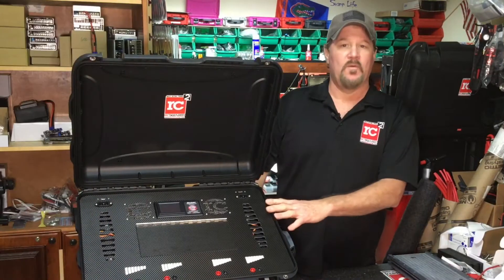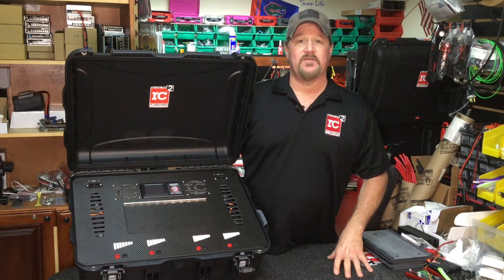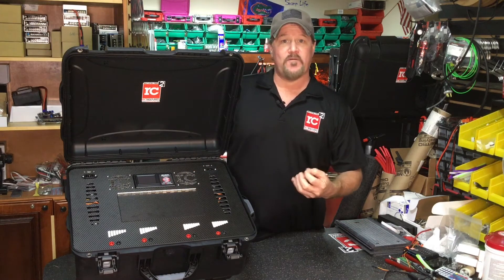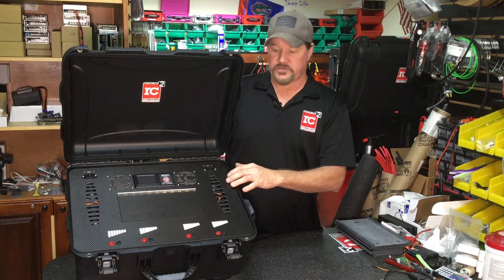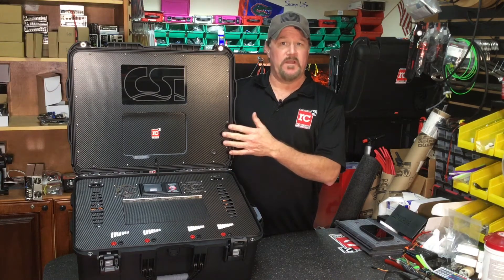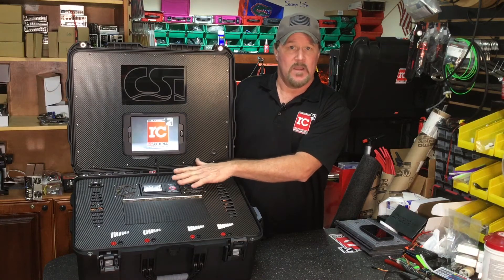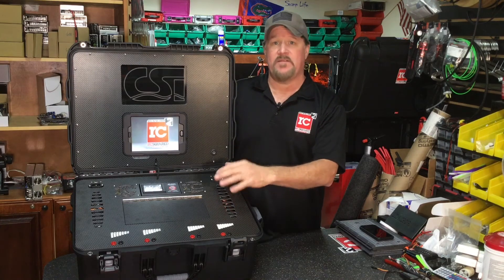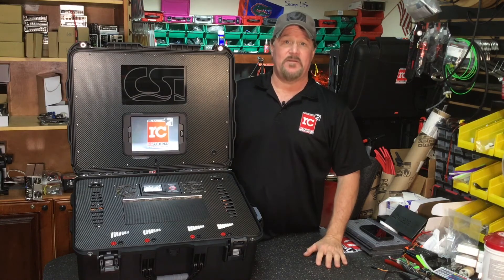RC2 950 Pro charging case with four 40amp outputs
This is the first of 3 new designs to give our pro and hobby customers a great charging solution that can grow and have additions for future growth. This is basically a standard case design that can be customized to fit many needs.